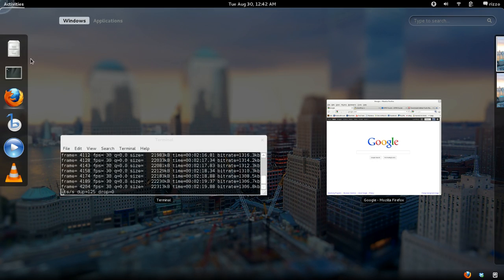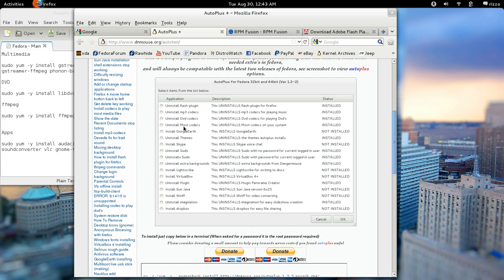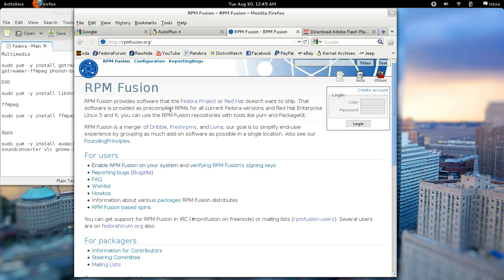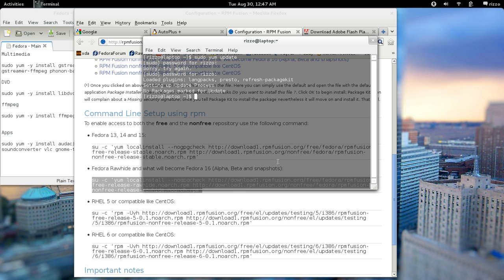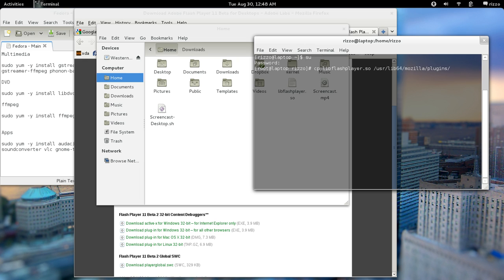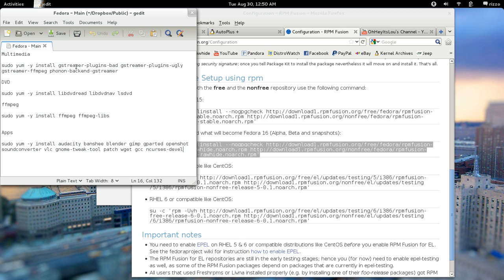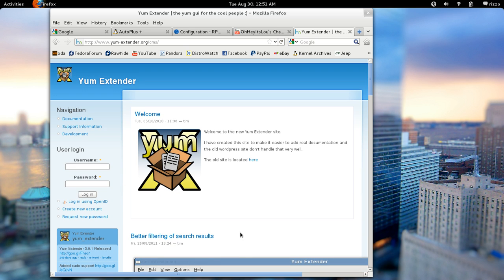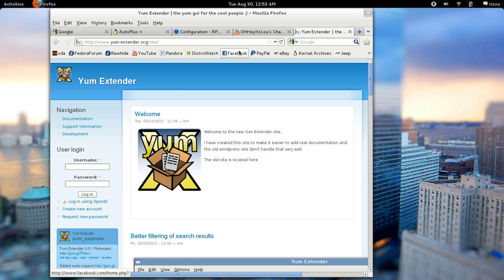Making Fedora More User Friendly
Fedora Linux often comes with a stigma that it's not "easy" to use and you have to be a Linux guru to find your way around.  This video details a few tips and tricks to make your Fedora experience more "beginner" friendly.  After watching this video you will be able to use your Fedora system to do many common day to day tasks such as watch You Tube videos and other flash content, listen to your music collection, watch a DVD and much more.

How to install codecs manually

sudo yum -y install gstreamer-plugins-bad gstreamer-plugins-ugly gstreamer-ffmpeg phonon-backend-gstreamer vlc

sudo yum -y install libdvdread libdvdnav lsdvd

sudo yum -y install ffmpeg ffmpeg-libs